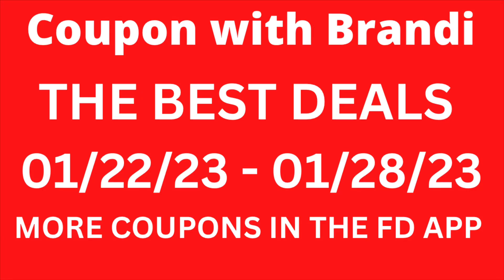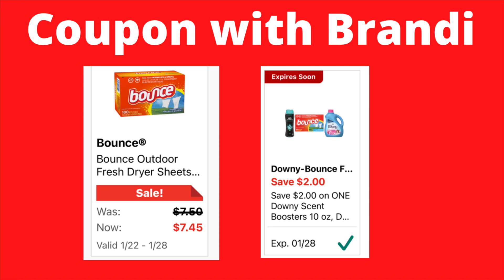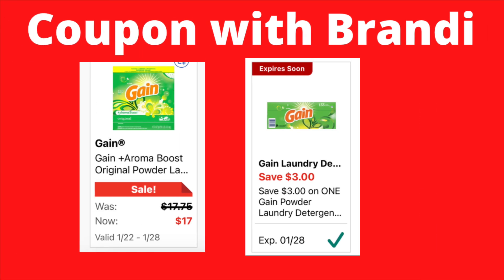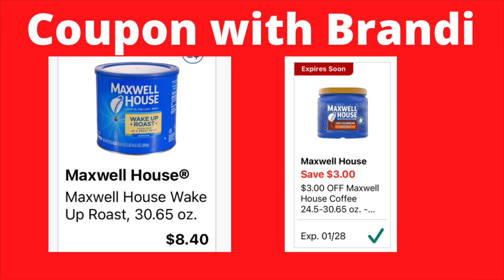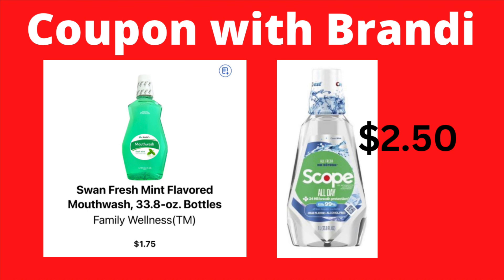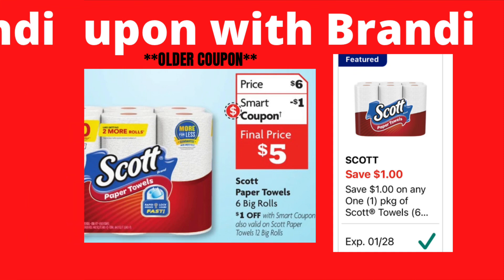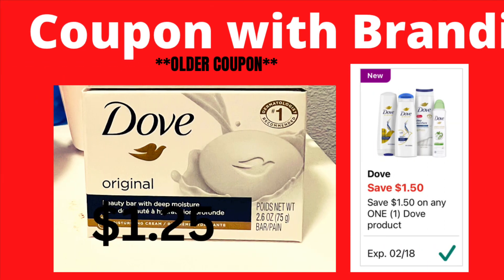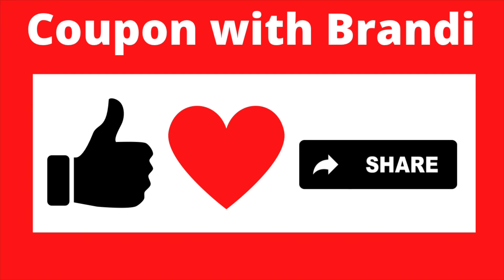😮PAPER PRODUCT DEALS!! FREE TOOTHBRUSH!! | FAMILY DOLLAR ANY DAY DEALS!! | 01/22-01/28!!